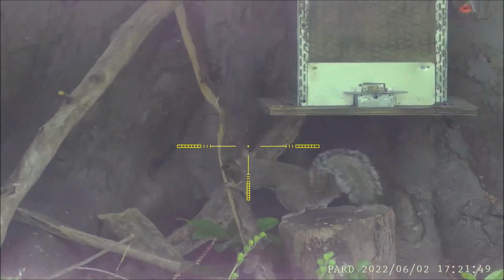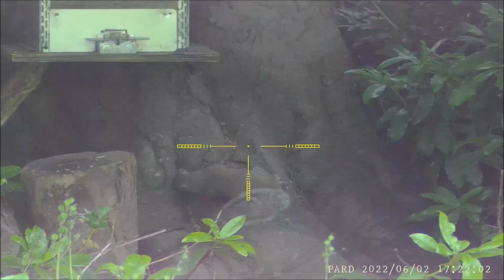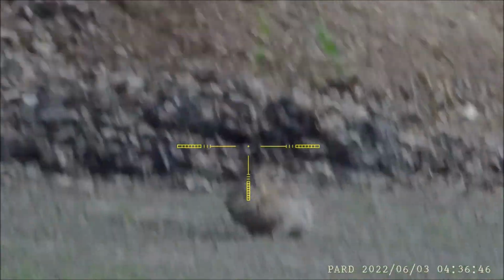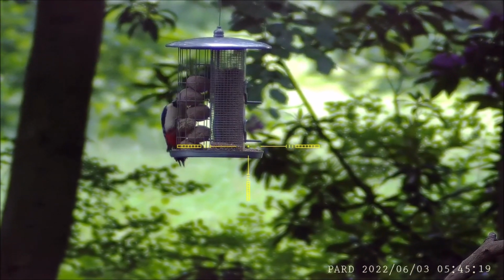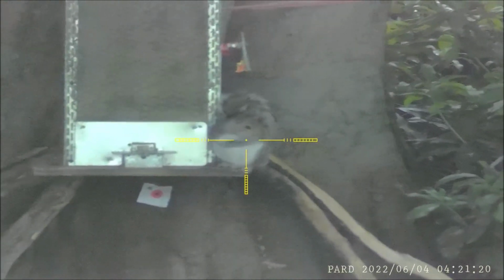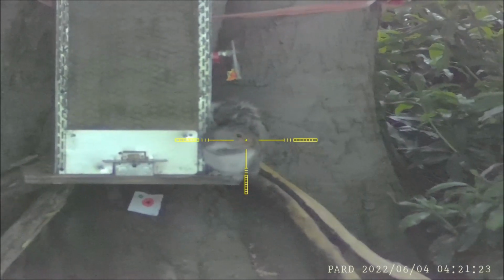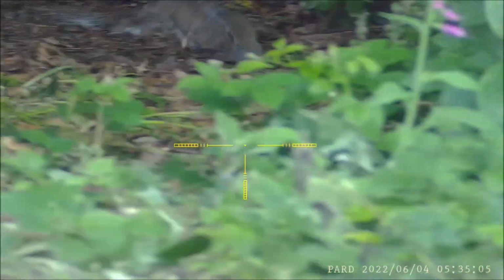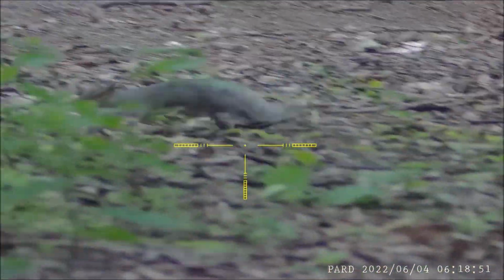Grey Control over the Jubilee weekend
This Video shows vital grey control which was recorded By a friend over the Jubilee Weekend.